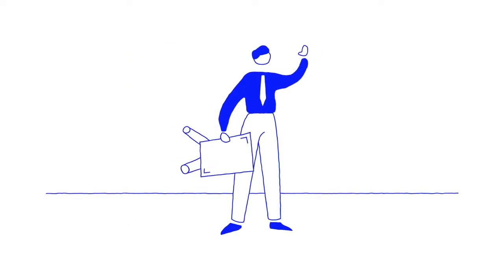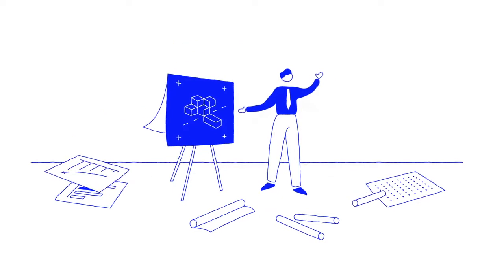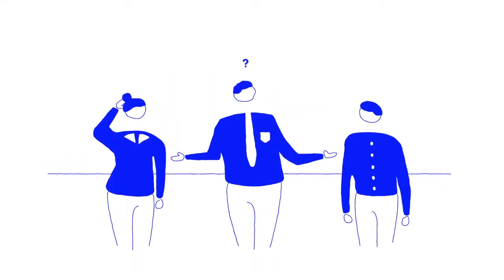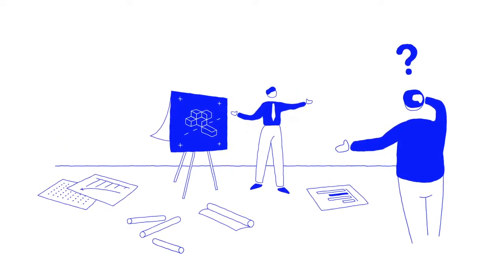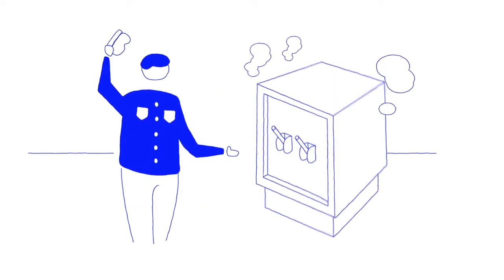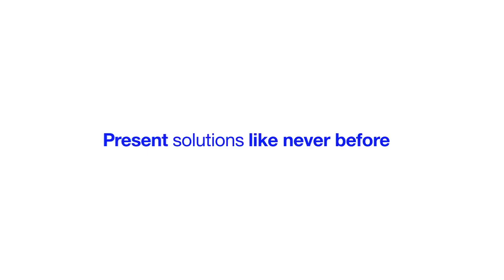SynergyXR How it works!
Follow Jack and Jill as they discover how to present their ideas, products and solutions using augmented and virtual reality. Jack's sales performance soars when he's able to bring his complex products to life, and Jill learns how to service machines from the comfort of her computer.

SynergyXR is your gateway to the next level of corporate communication, infused by the power of extended reality.